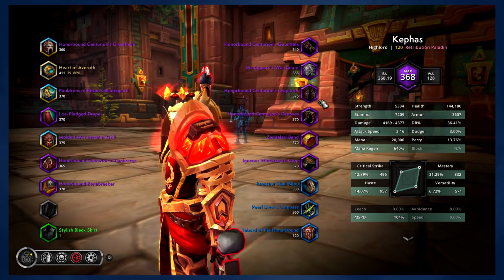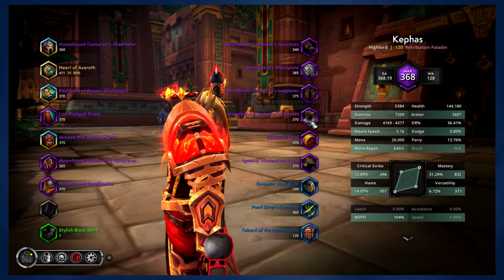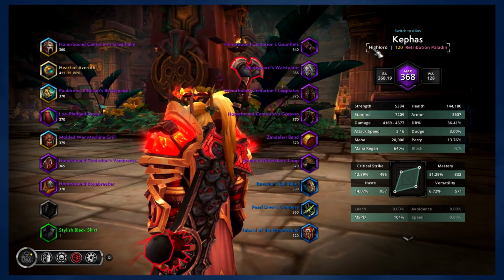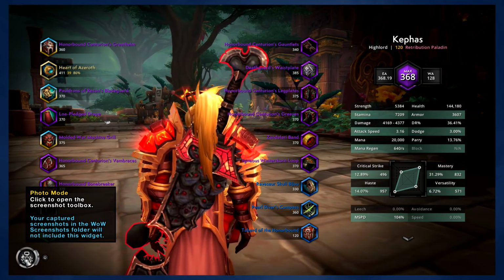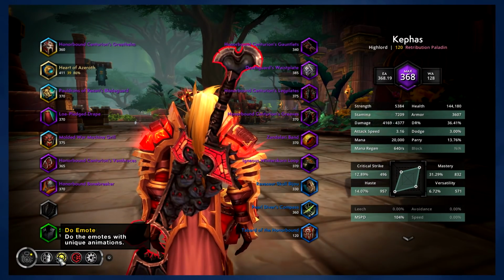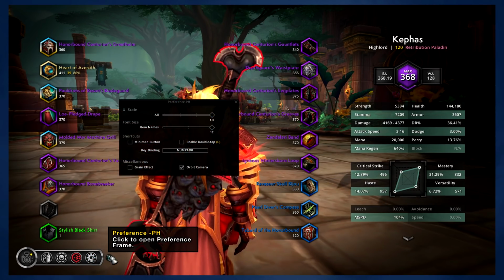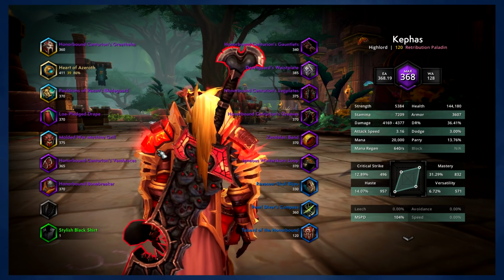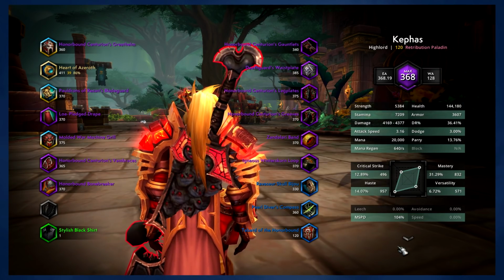WoW Mod Spotlight with Kephas - Narcissus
I found a cool new mod and I want to show it off! It's called Narcissus.